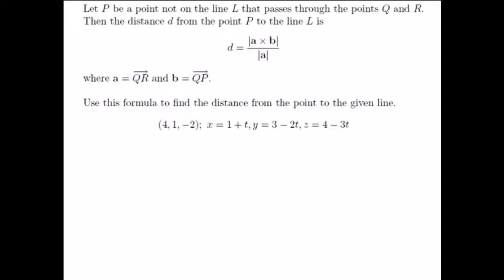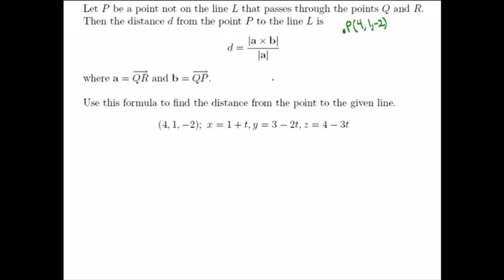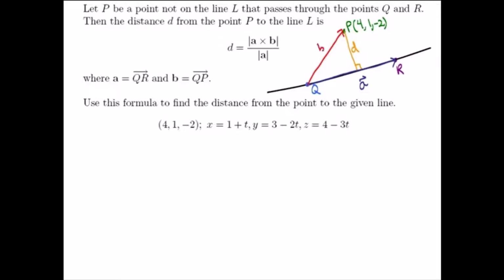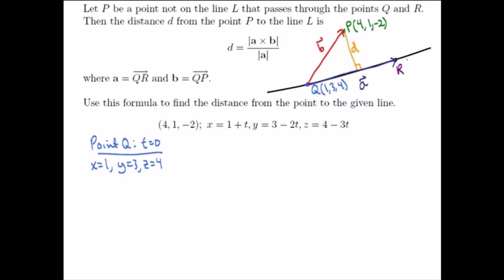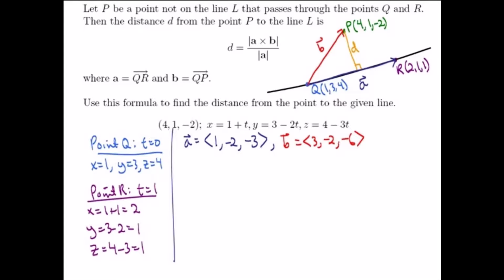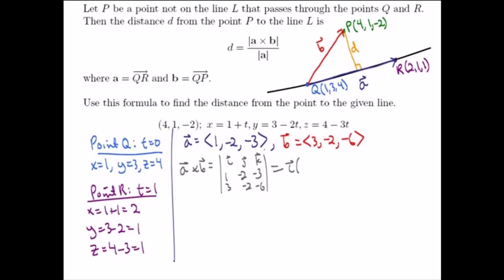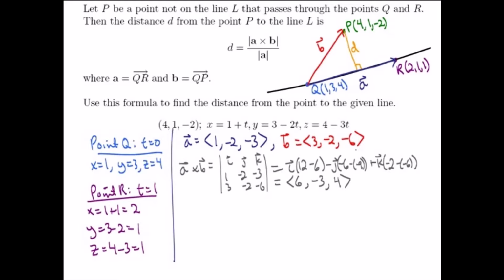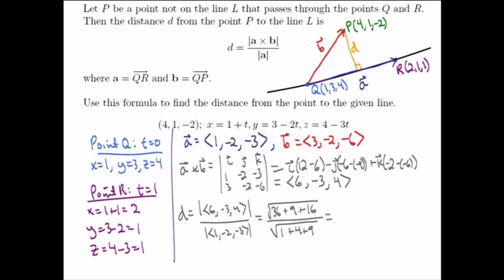Distance between two points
distance from the point to the given line